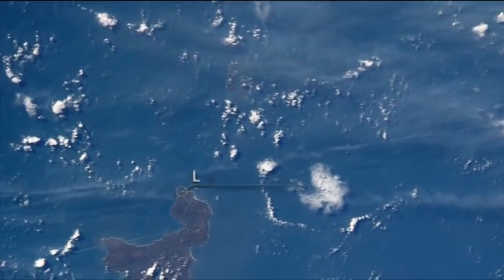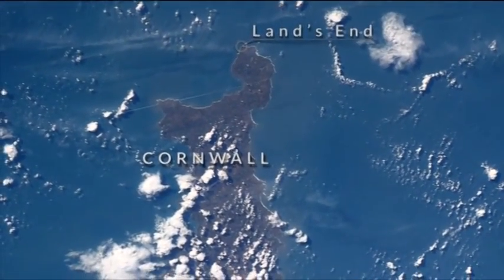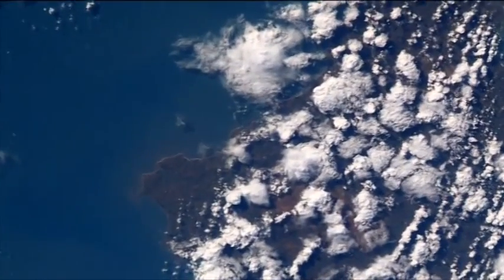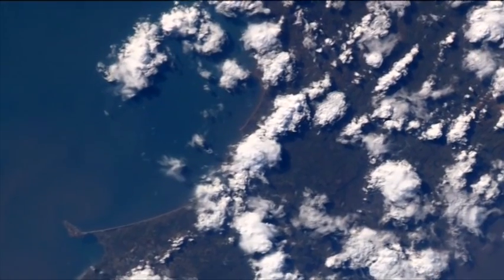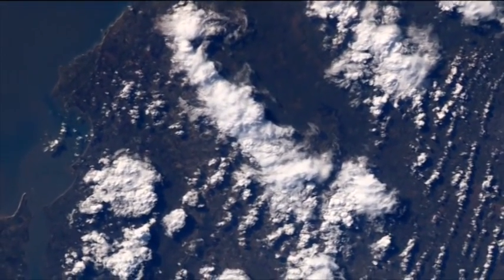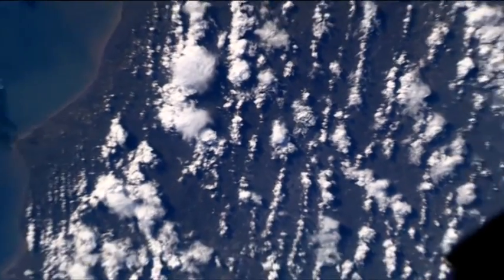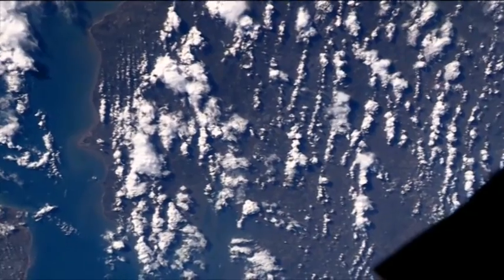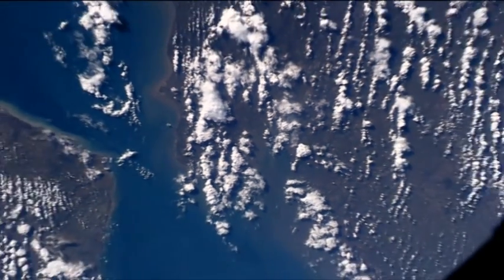Cornwall and the South of England from the ISS | Space Week Live | Channel 4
This is how the South of England and Cornwall look like from the ISS some 250 miles above Earth.